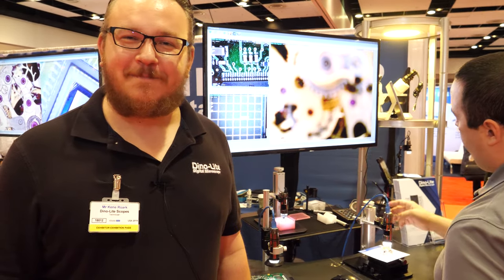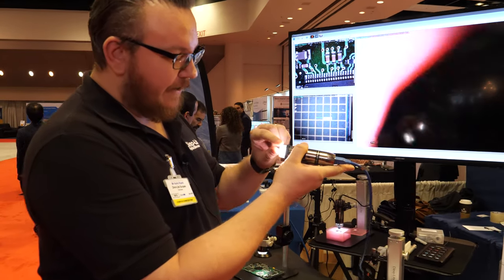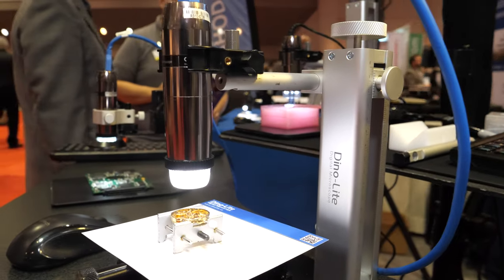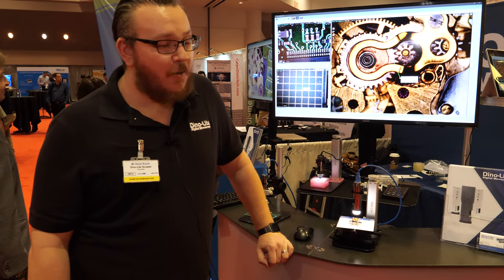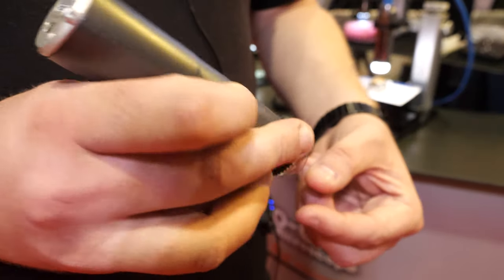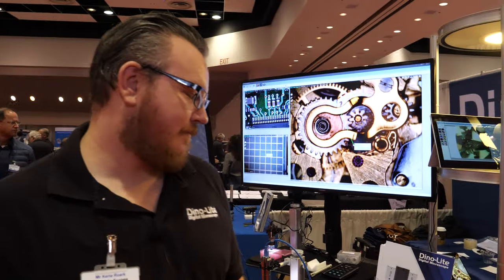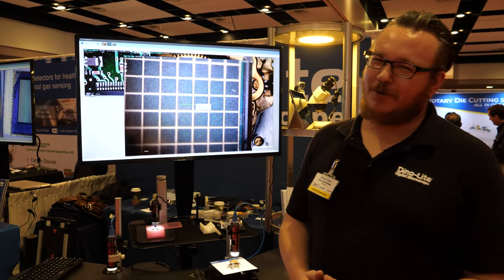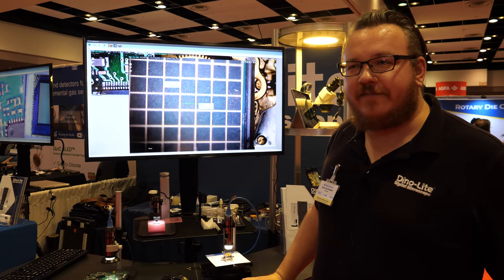Dino-Lite digital microscope AM73915MZT with 1-230x magnification range at IDTechEx Show!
Dino-Lite digital microscope are the original handheld digital microscopes. The main model shown in this video is the AM73915MZT which has a magnification range of 1-230x, automatic magnification reading for easy measurement taking, and EDOF (extended depth of field) one click focus stacking.